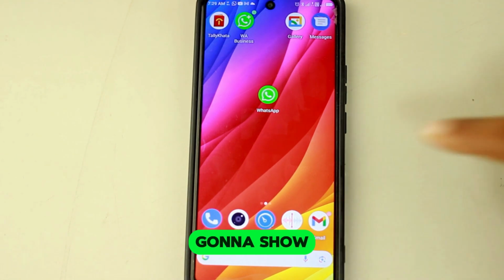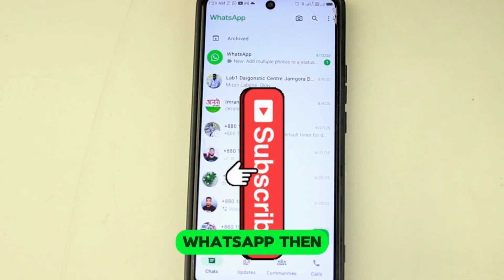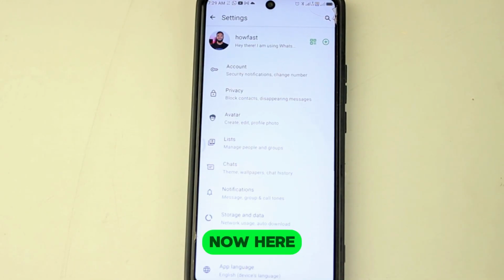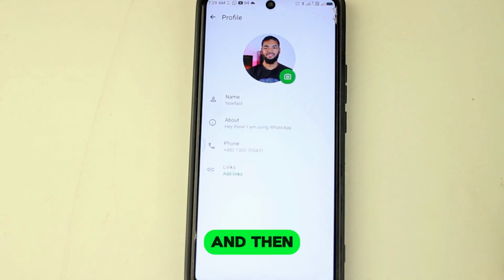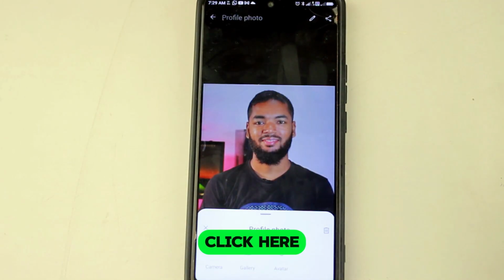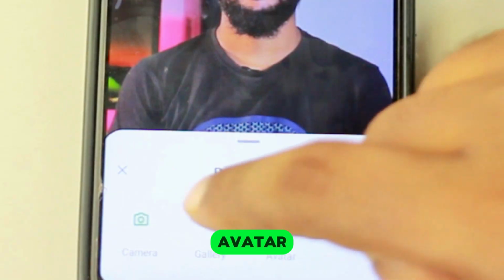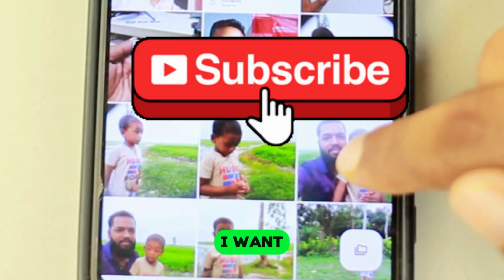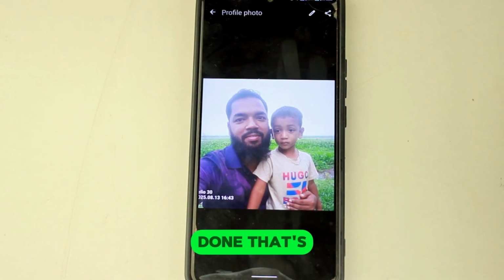How to Change WhatsApp Profile Picture | WhatsApp Tutorial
Learn how to change your WhatsApp profile picture quickly and easily on Android or iPhone. This step-by-step tutorial will help you update your display photo and personalize your WhatsApp account.

📌 In This Video You’ll Learn:
How to open WhatsApp profile settings
How to change your profile picture
How to crop and adjust your photo
Tips for choosing the best display picture